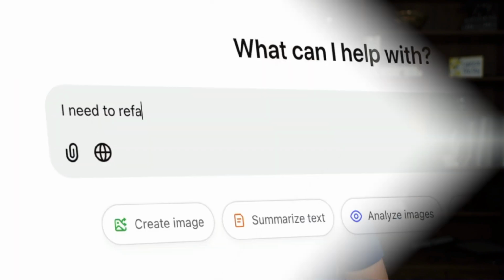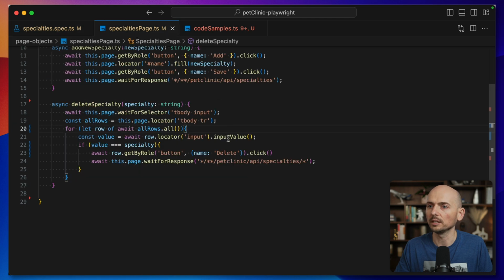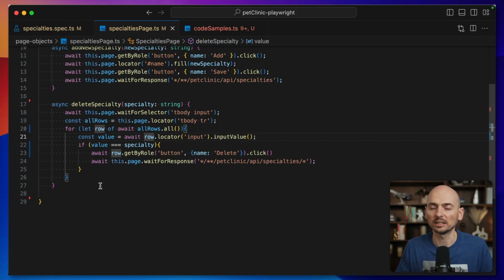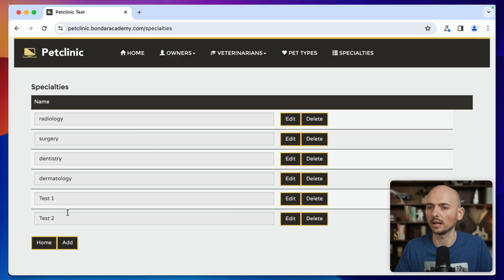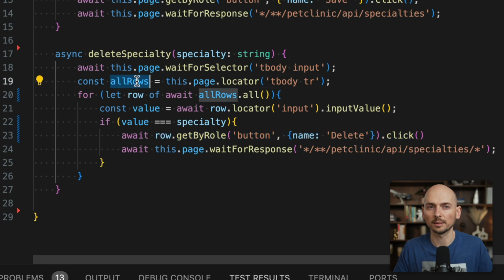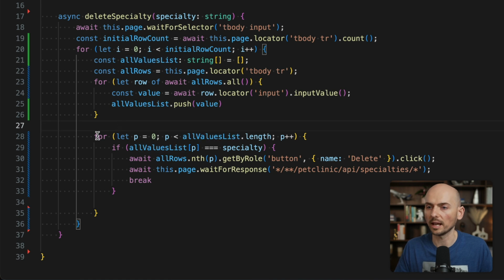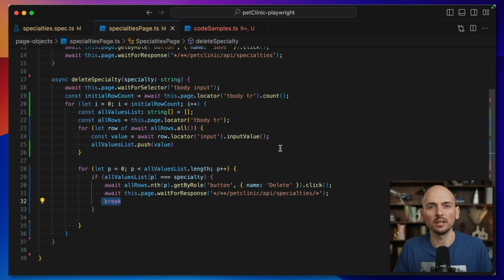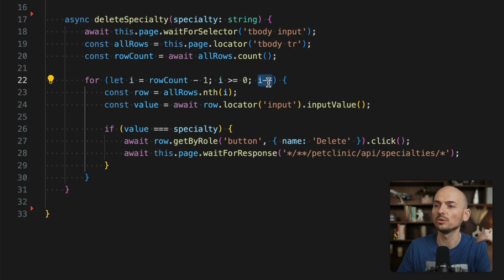ChatGPT Rewrote My Playwright Code - I was SURPRISED!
ChatGPT modified my Playwright code to use a reverse loop to process the web table. Clean and compact code!
🎭 Learn Microsoft Playwright from the beginning in the "SDET with Playwright" Course

🚀 New to test automation and don't know where to start?
Start with basic programming! Check out the FREE CLASS JavaScript Fundamentals.
⏱️ 10 Lessons • 1 Hour
It's all you need to start.

Bondar Academy offers practical online courses for QAs who want to learn test automation. The SDET with Playwright course, teaches you how to use the Playwright framework step by step, with a focus on hands-on skills. We also provide resources for beginners, like the JavaScript Fundamentals class, to help you get started with programming. This course is COMPLETELY FREE.

Our goal is simple: to help you build real-world test automation skills you can use in your work. Whether you're just starting out or improving your automation skills, we’ve got courses to fit your needs.